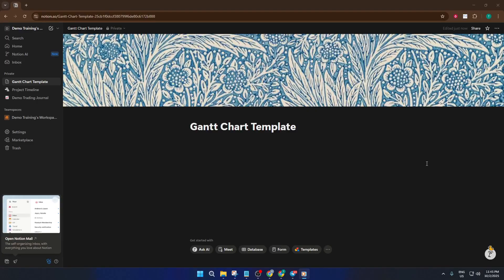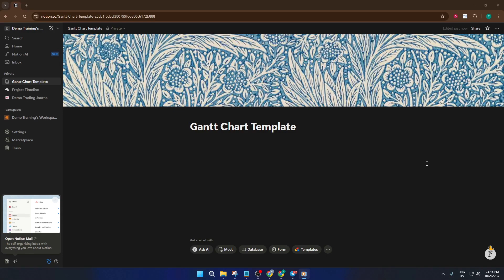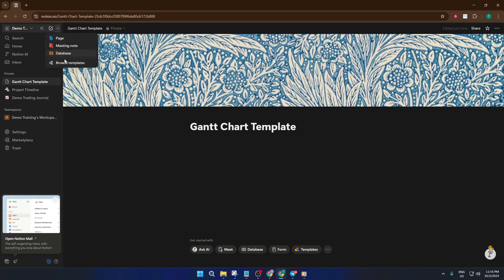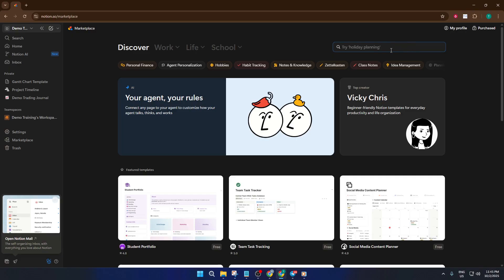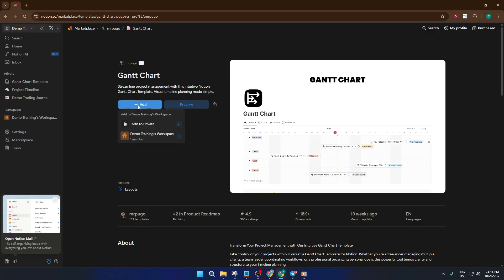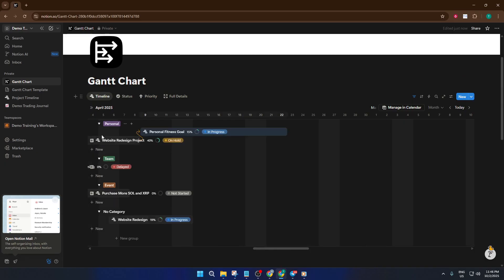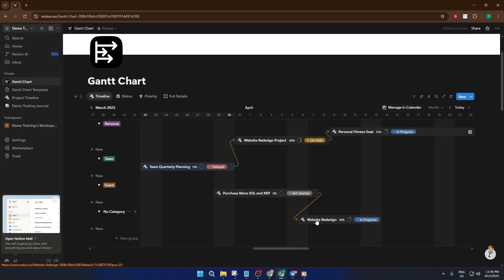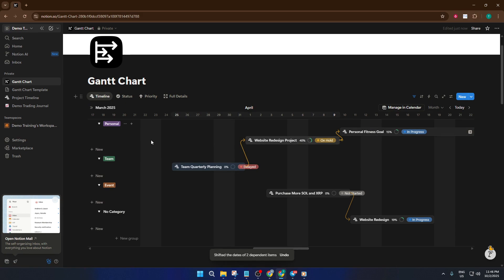How To Build A Gantt Chart System In Notion (Easiest Way) (2026 Guide)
Learn how to build a powerful and customizable Gantt Chart system directly in Notion! In this step-by-step tutorial, you’ll discover how to set up a dynamic project timeline for tracking tasks, deadlines, and progress—all with a free downloadable Notion template.

Timestamps:
00:00 Introduction & Overview
01:12 Why Use Gantt Charts in Notion?
02:20 Setting Up Your Database Structure
06:10 Configuring Timeline Views
10:30 Customizing Tasks and Dependencies
14:05 Automating Updates & Progress Bars
17:00 Sharing and Collaborating
19:45 How to Duplicate & Use the Free Template
21:00 Bonus Tips & Resources

Features covered include task grouping, date dependencies, milestones, color-coded timelines, and real-time collaboration. This tutorial works for Notion on Web, Desktop, and Mobile platforms.

Download the free template from the video description and streamline your project management in Notion today!